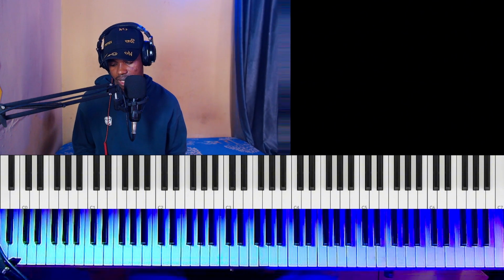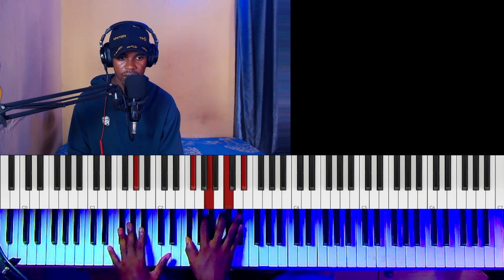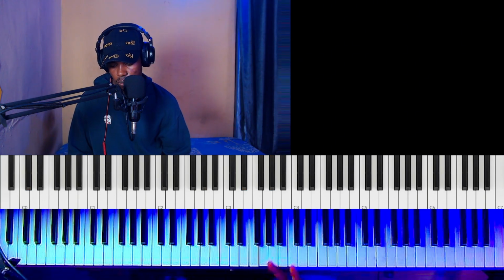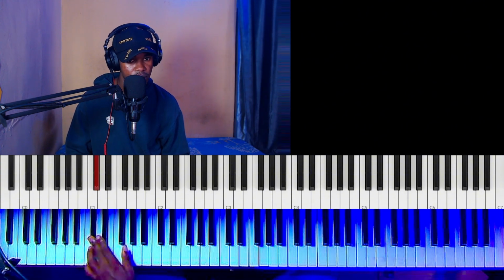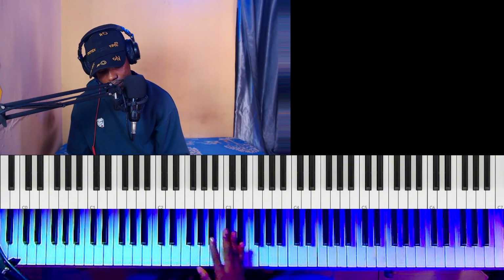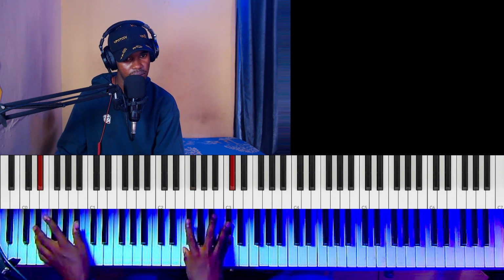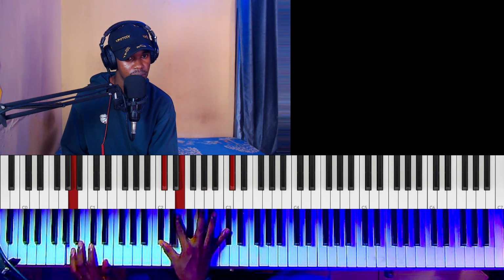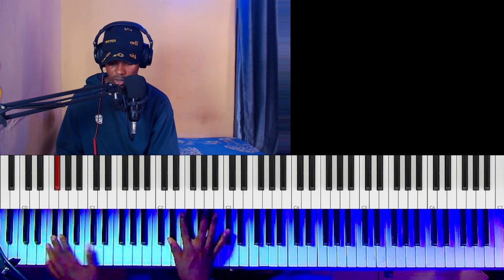Advanced gospel chord progressions (piano tutorial)